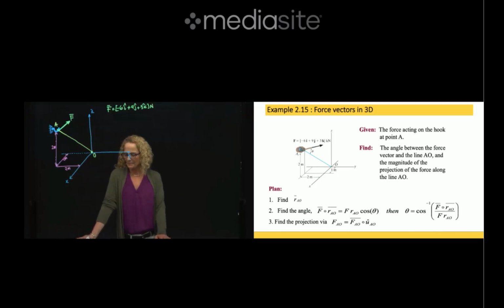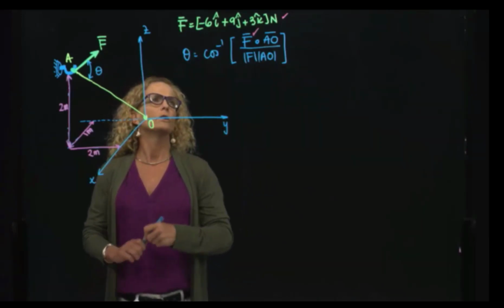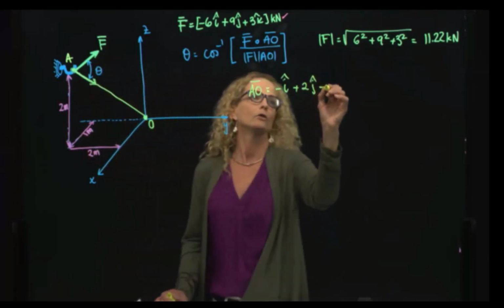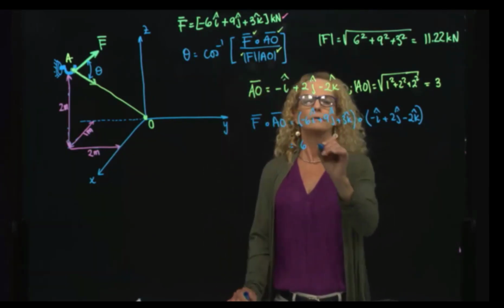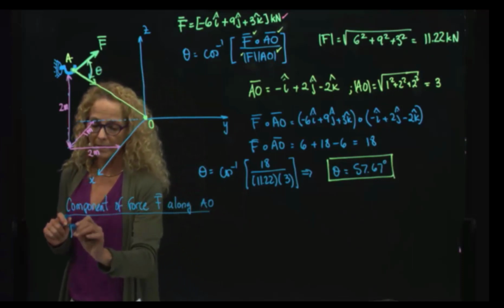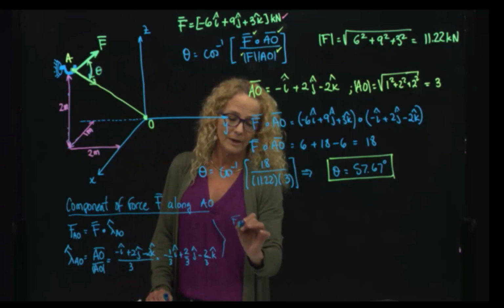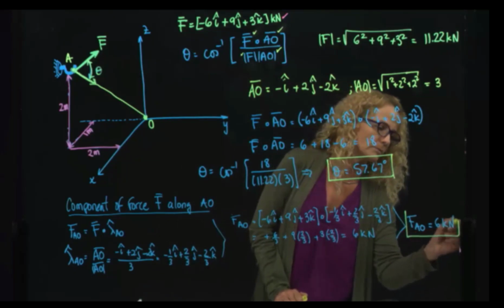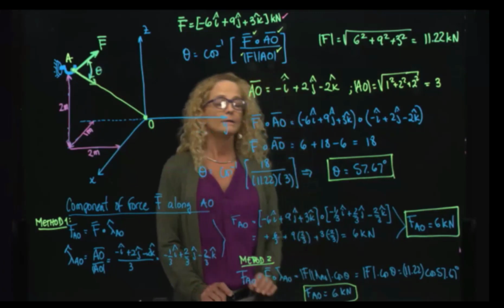STATICS, Example 2.15 Vectors in 3D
STATICS, Equilibrium of Particles

Finding the components of a force along a line